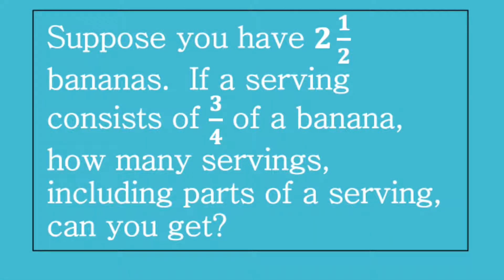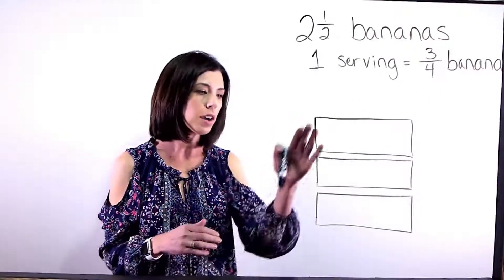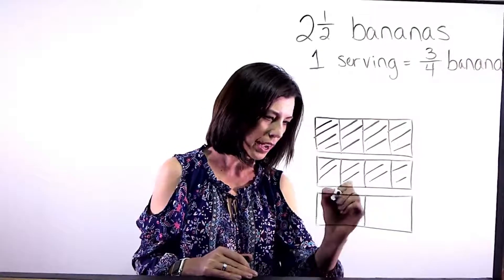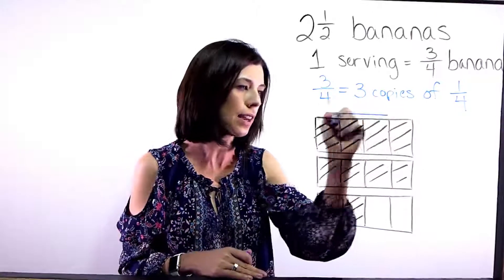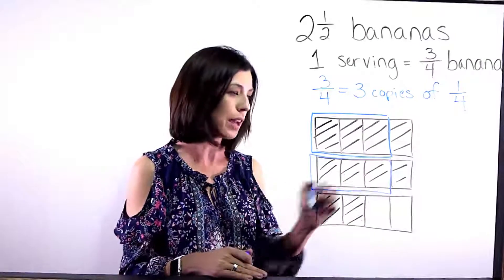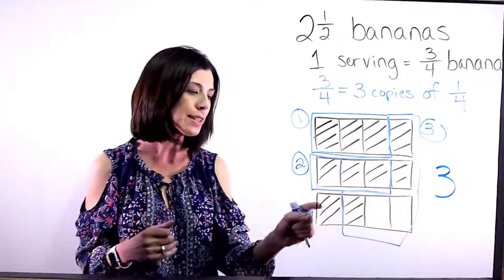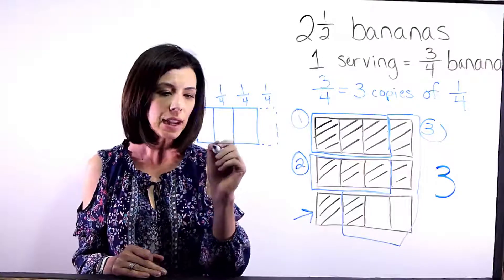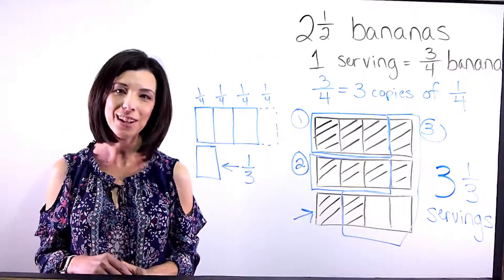How many servings can you get from 𝟐 𝟏/𝟐 bananas if 1 serving is 𝟑/𝟒 of a banana?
Suppose you have 𝟐 𝟏/𝟐 bananas.  If a serving consists of 𝟑/𝟒 of a banana, how many servings, including parts of a serving, can you get?